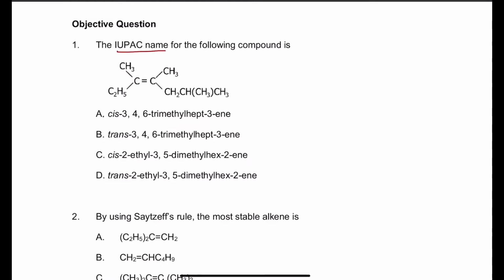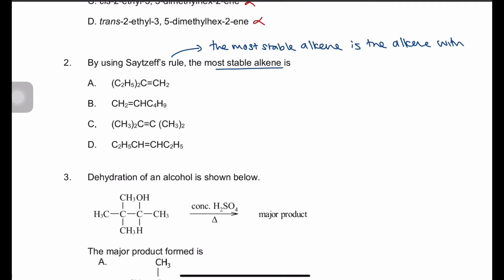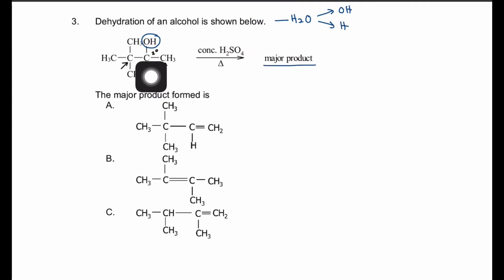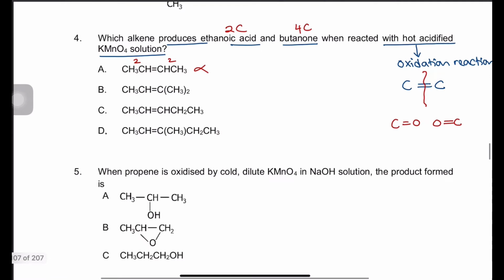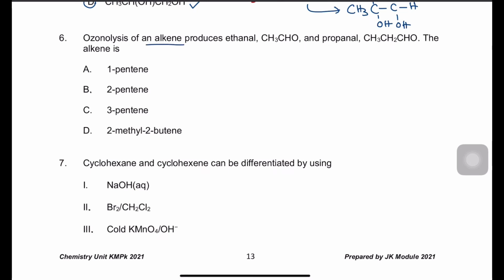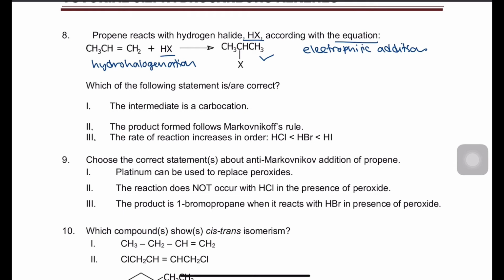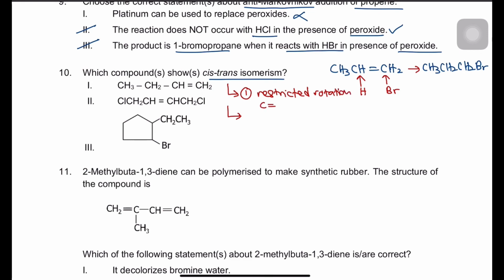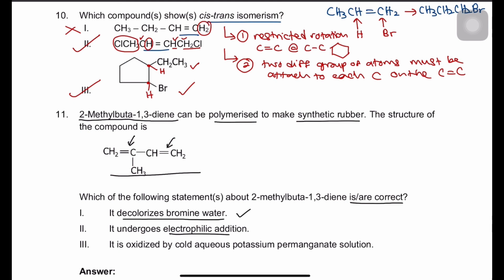Guided Tutorial 5.2 Alkenes |SK025 | MCQ Discussion